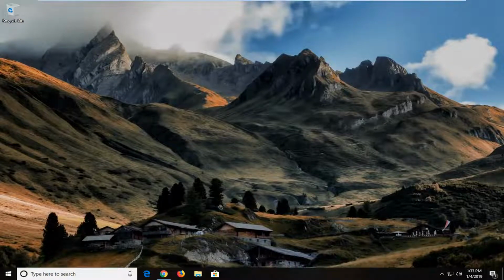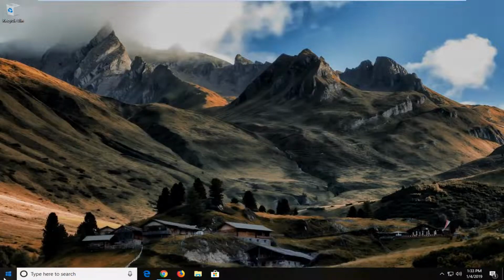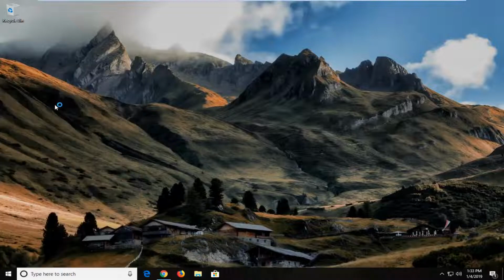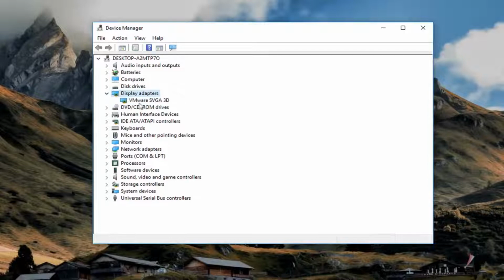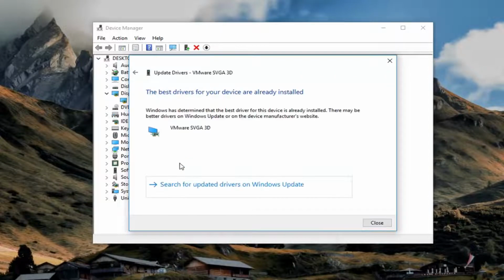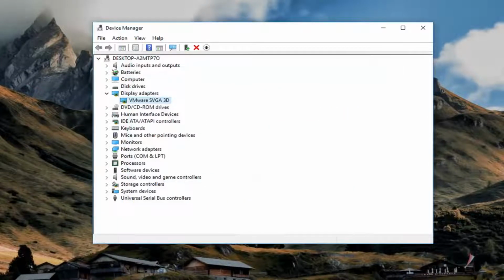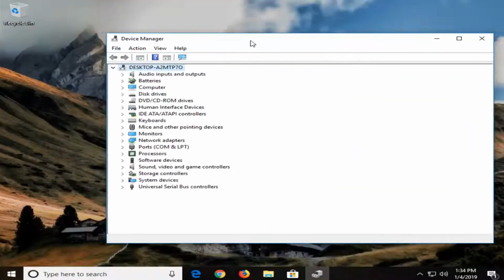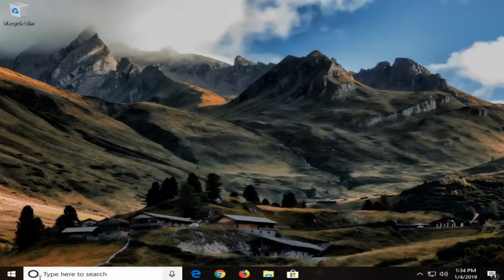How to Fix Resolution Not Supported Error in Windows 10